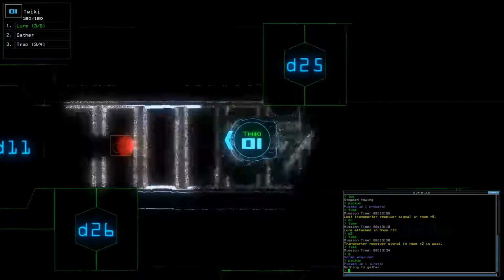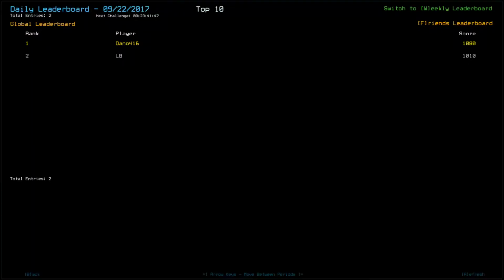2017-09-22 Duskers Daily Challenge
Took some damage that turned out to be unnecessary. Given what I knew at the time, though, it seemed like the right choice.